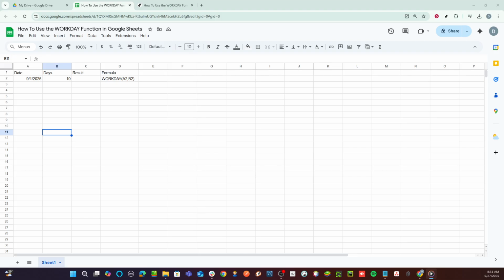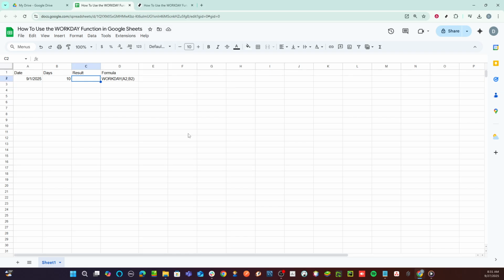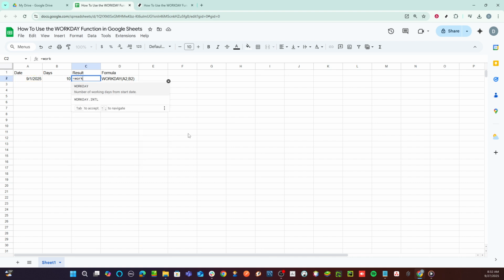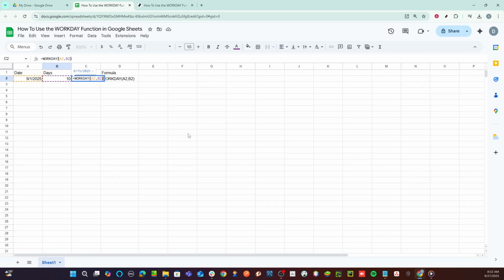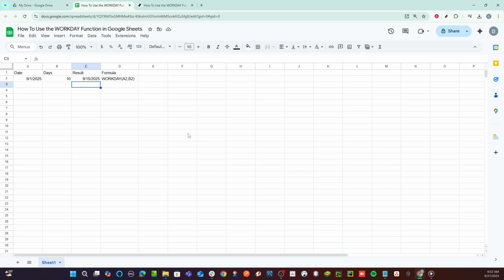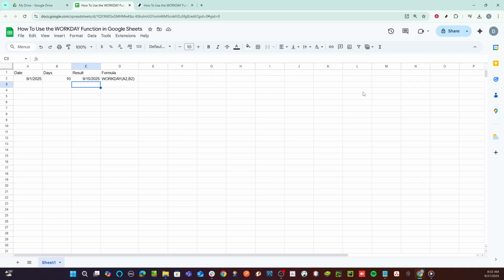How To Use the WORKDAY Function in Google Sheets [2025 Guide]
In today's video we cover: workday function, google sheets, google sheets tutorial, excel alternatives, spreadsheet tips, workday formula, productivity tools, date calculations, financial modeling, project management, sheet functions, time management, workday examples, learn google sheets, data analysis, business tools, spreadsheet hacks, online spreadsheets, calculate working days